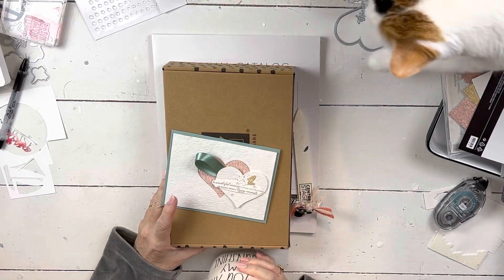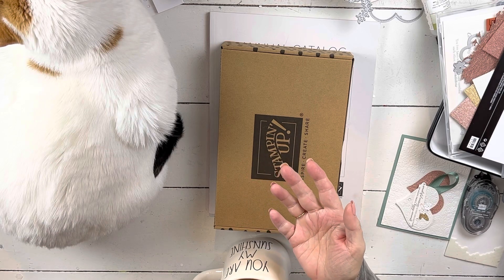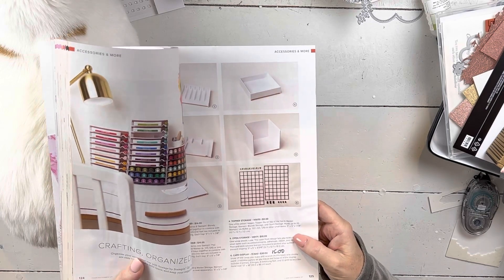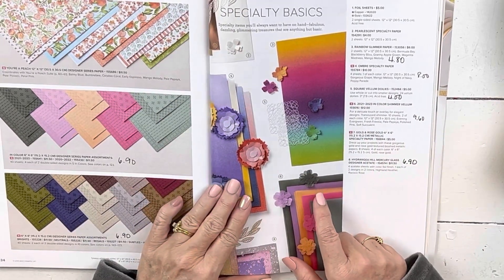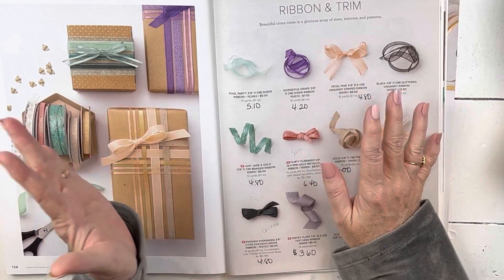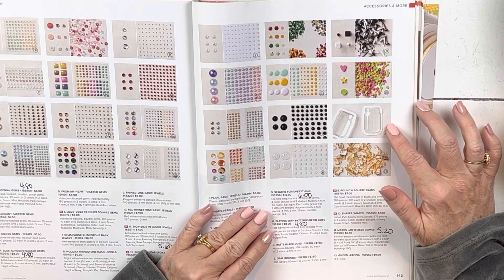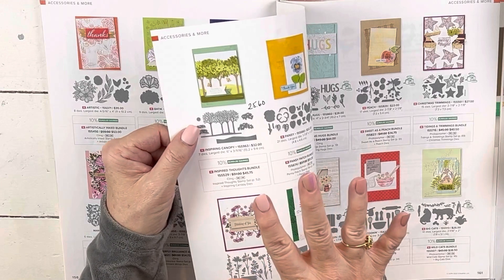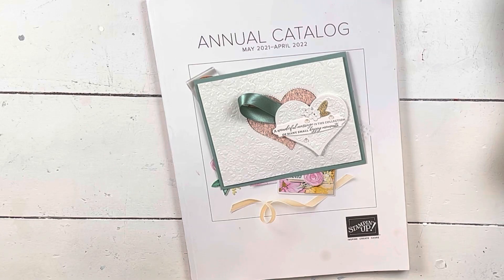FREE Shipping April 21 Combined with LAST CHANCE Sale Items! Stampin Up!